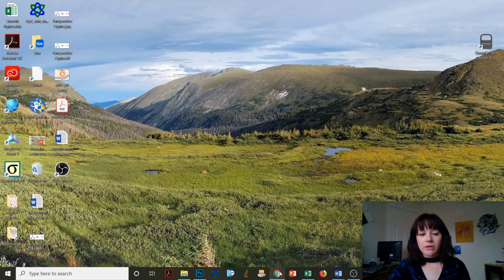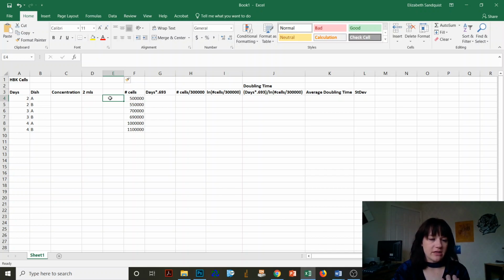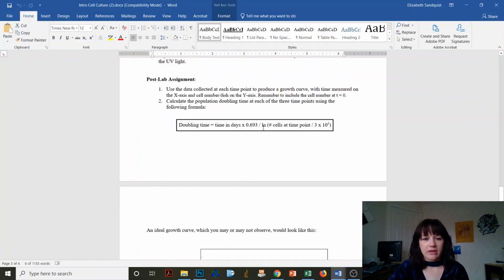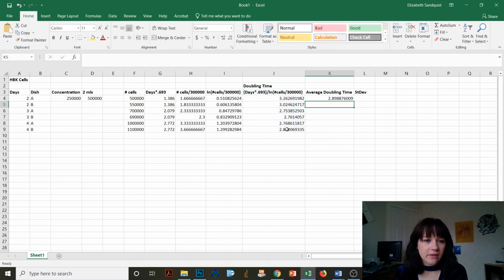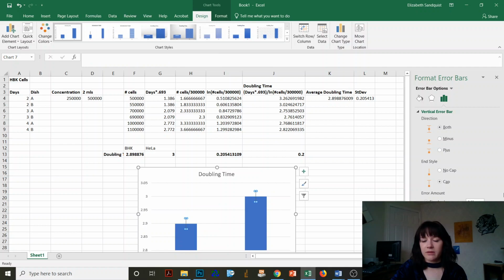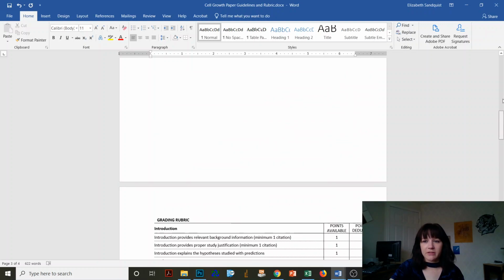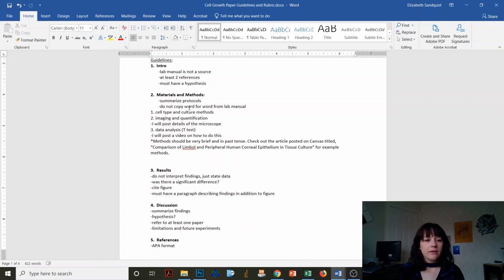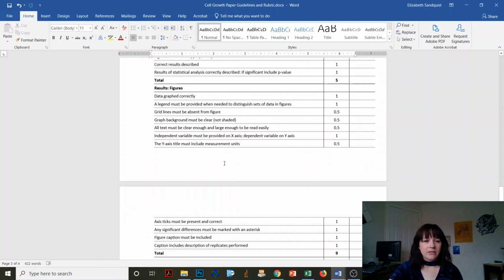Cell Biology Lab 2020 03 19